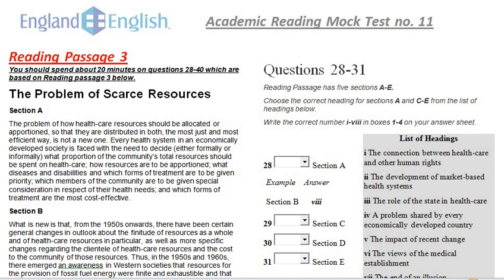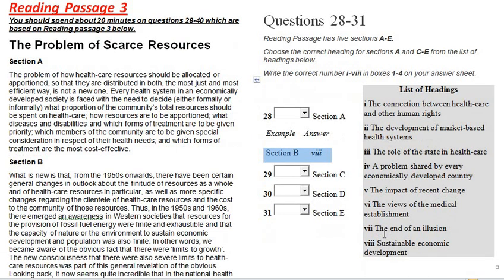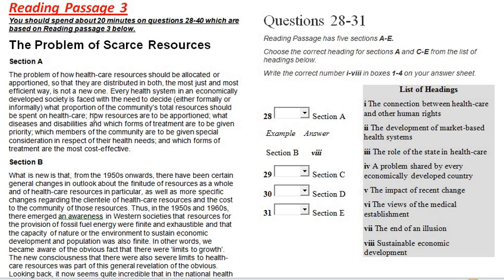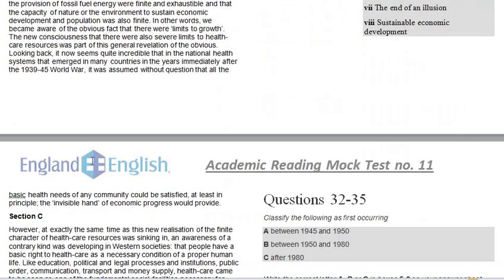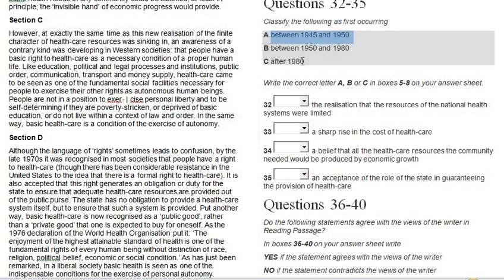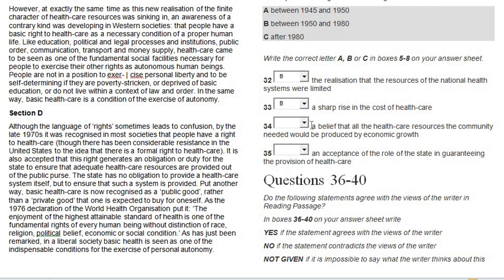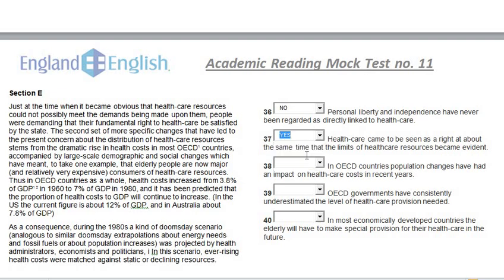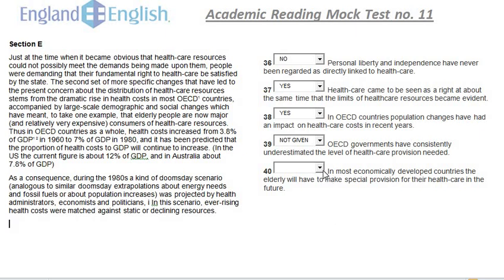IELTS Academic Reading - Mock Test 11 Explanation - Passage 3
England English is the pioneer in teaching International English Examinations Such as, IELTS, PTE, OET, GRE, TOEFL, GMAT, CELPIP, MCAT, ACT, SAT. We charge fee based on score not for the duration. Until you get te required score, we will continue the training. So, don’t waste not the time, Just Join or attend a demo session at England English to see the REAL DIFFERENCE.

Address: #201, 2nd floor, NagaSai Nivas,  Opposite to BALAJI TOWERS, Aster PRIME HOSPITAL Street, Ameerpet, HYDERABAD 500 038.